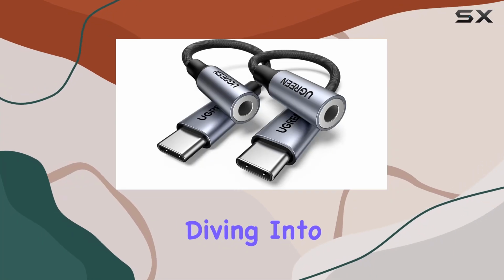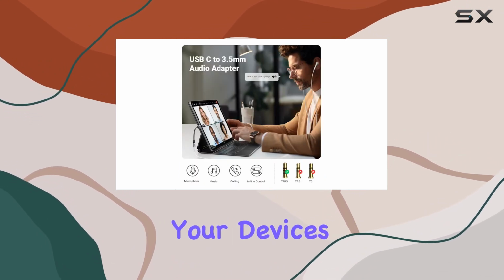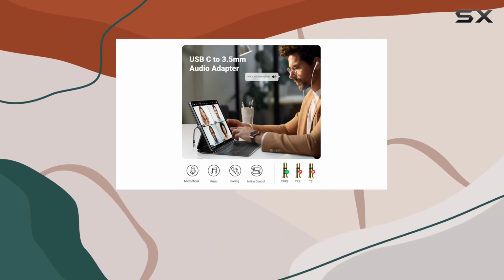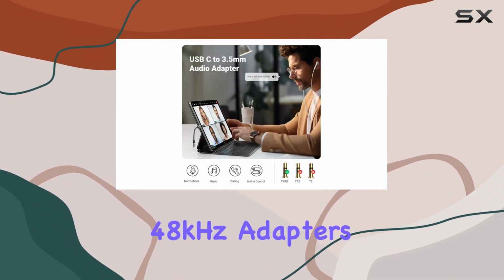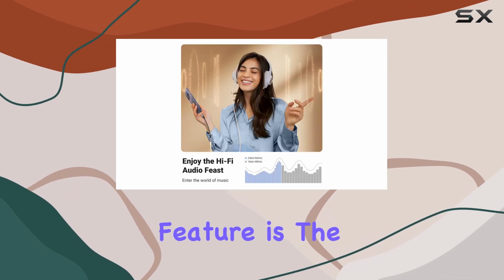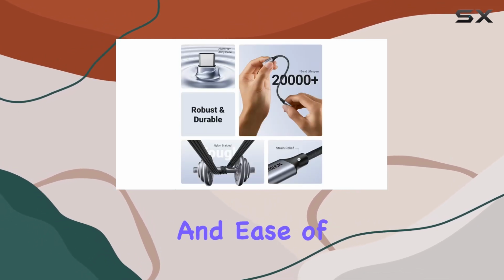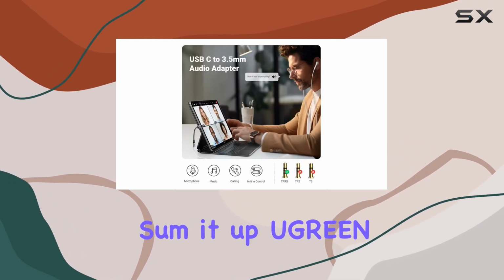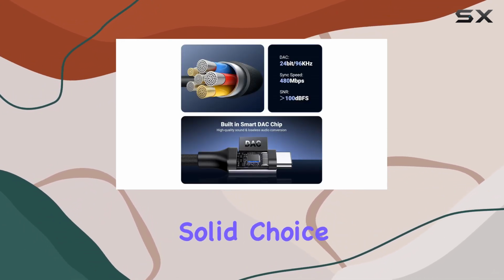Unleashing Hi-Fi Audio: UGREEN USB C to 3.5mm Audio Adapter Review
0:00 Intro
0:06 Review

Things that we mentioned in this video:
UGREEN 2 Pack USB : B0CC21551C